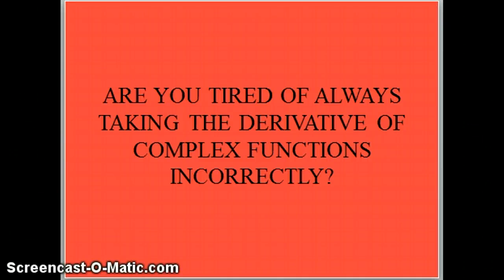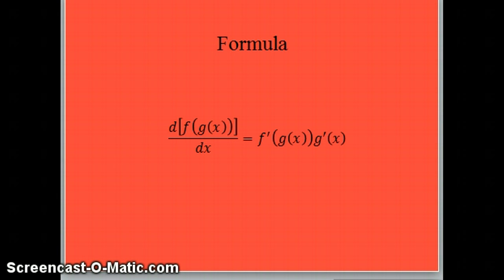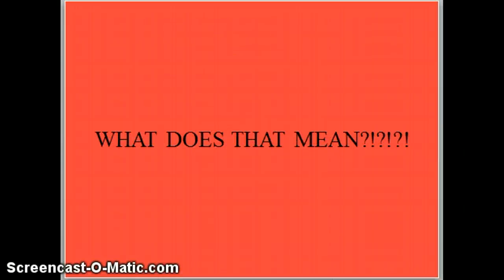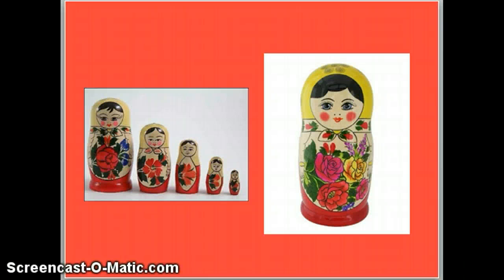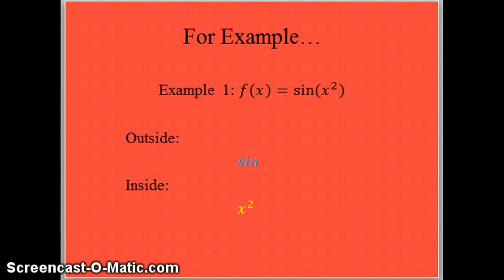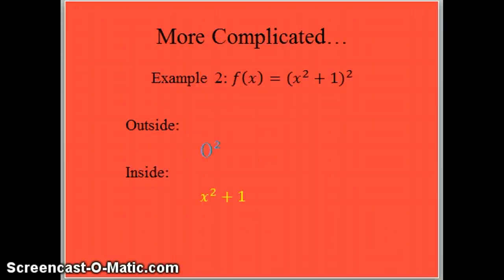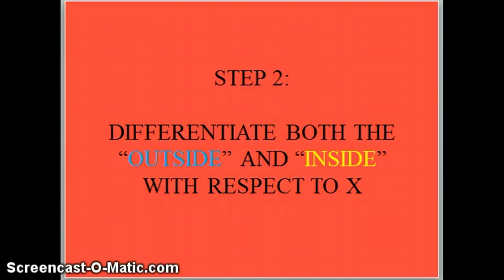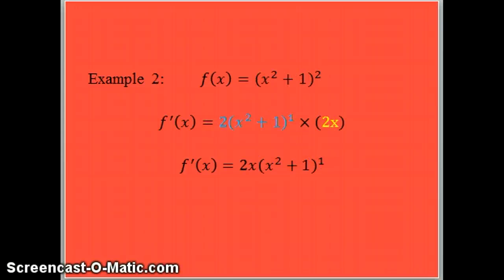Gain a Basic Understanding of the Chain Rule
chain rule stuff